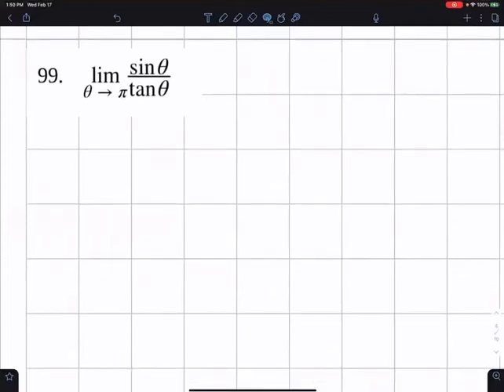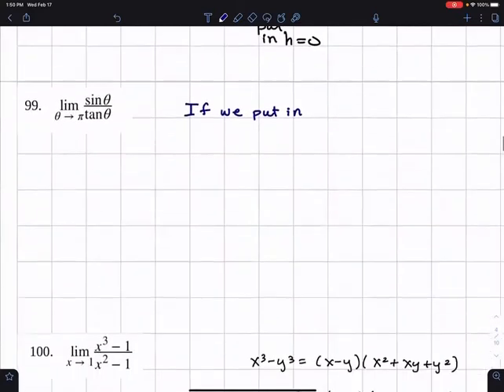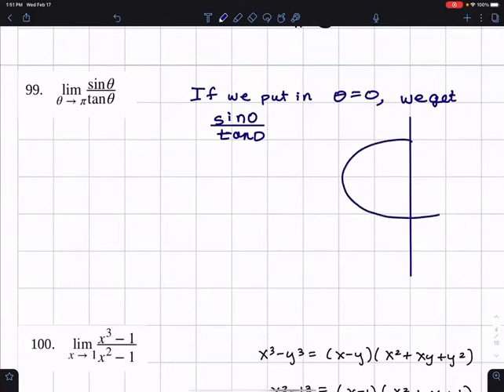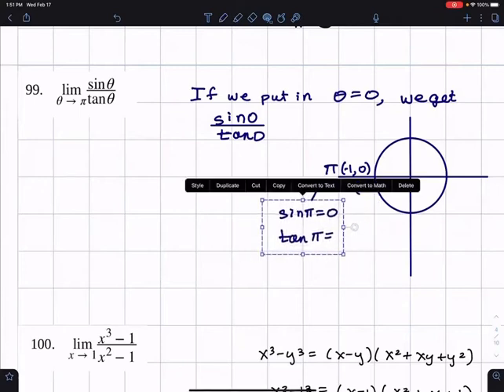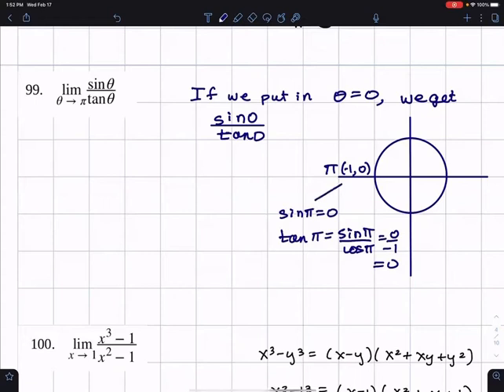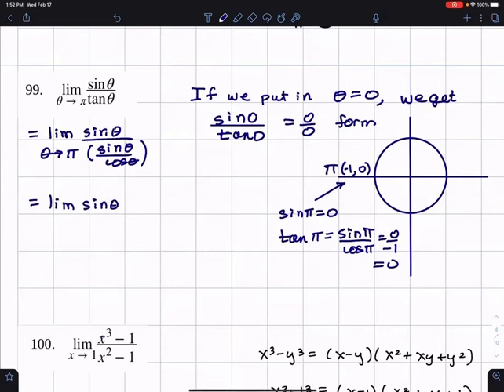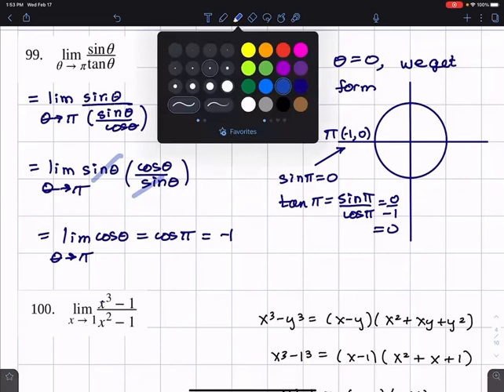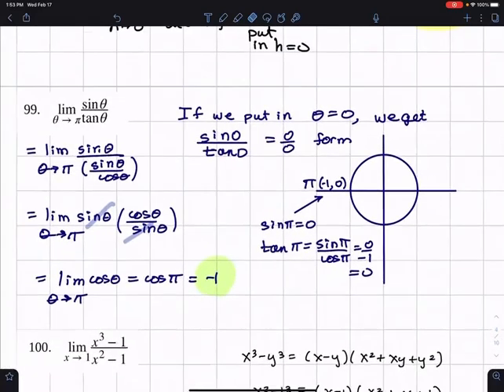2.3 #99. The Limit of a Ratio of Trig Functions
The Limit of a Ratio of Trig Functions. Openstax Calculus Vol. 1 #99